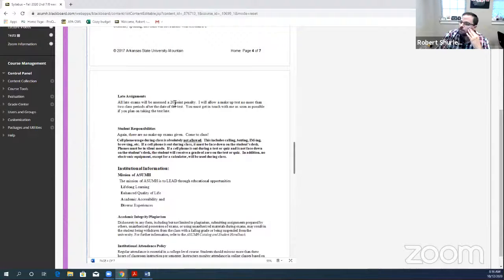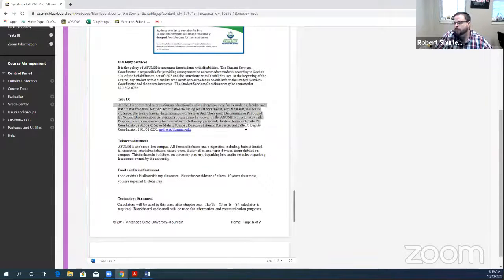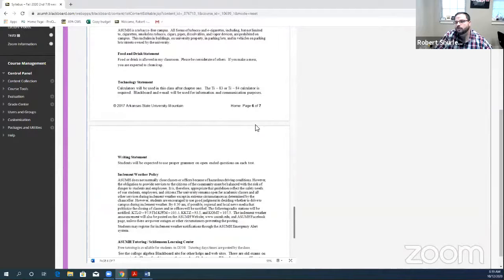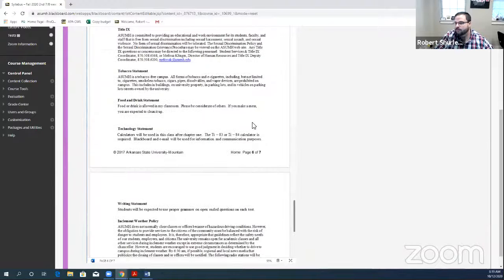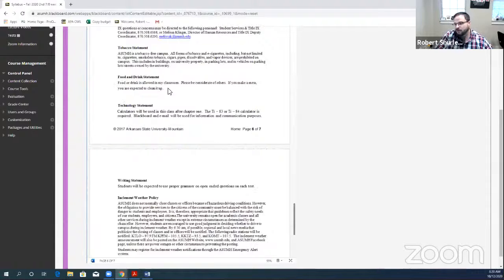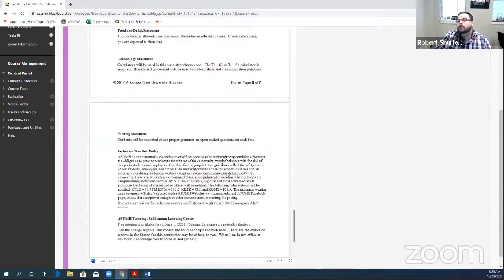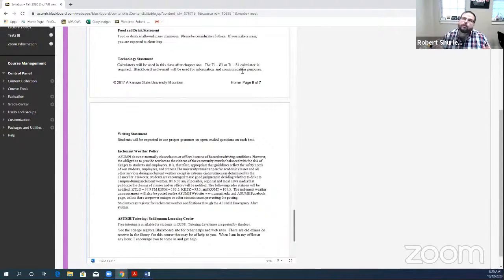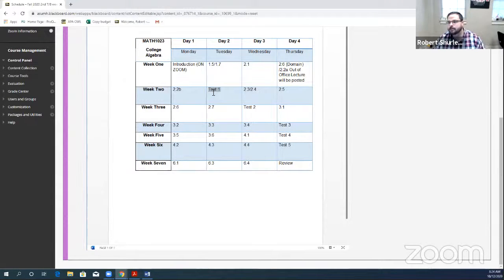College Algebra Second 7 Week Intro